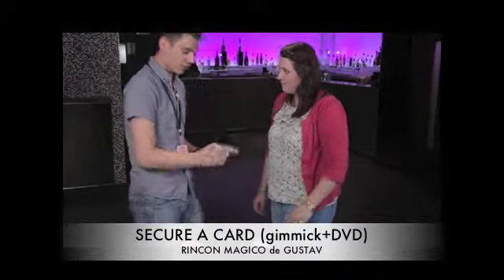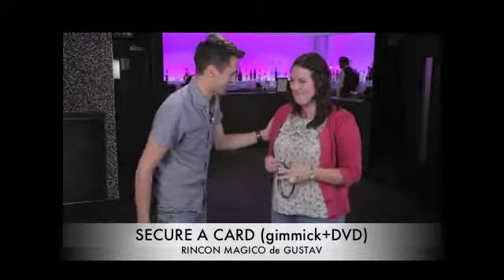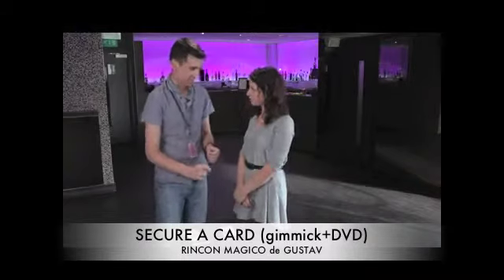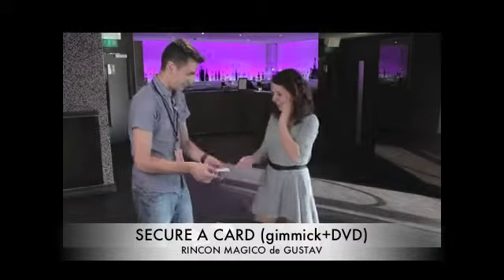SECURE A CARD (RINCON MAGICO de GUSTAV)